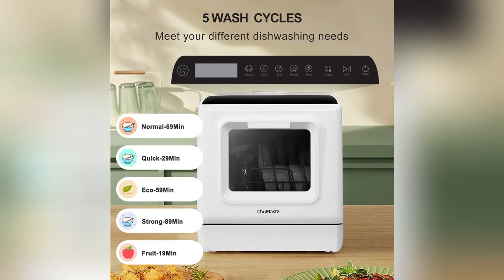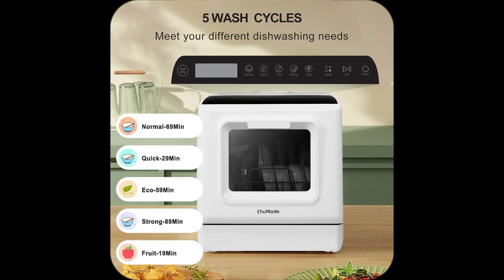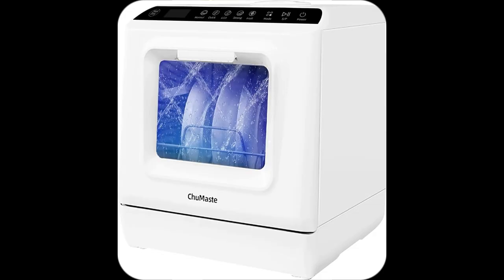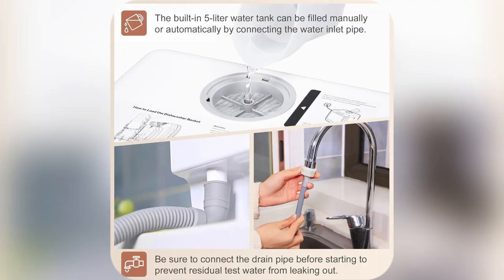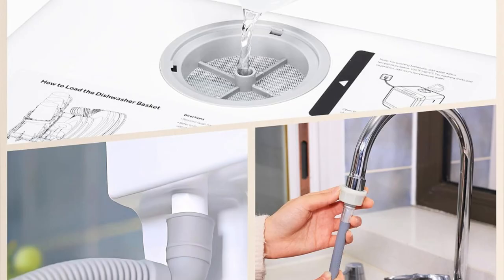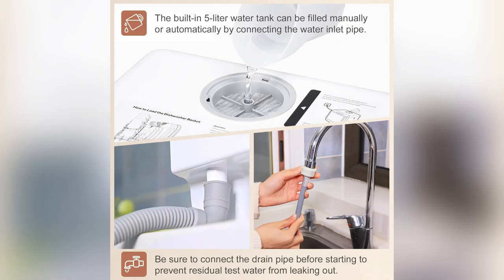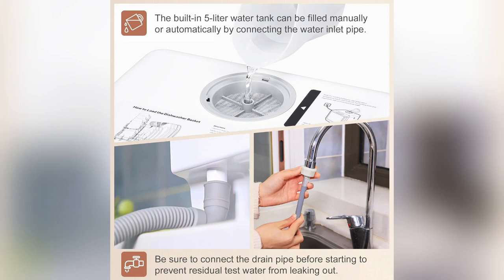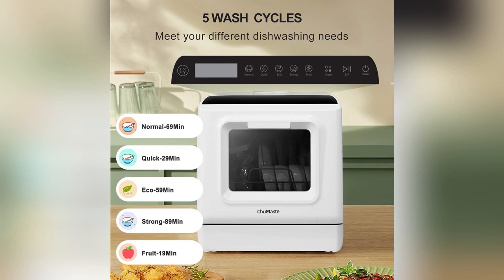onlineshopping chu maste countertop dishwasher watertank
Chu Maste countertop dishwasher with water tank,countertop dishwasher with 5 washing programs, portable dishwasher can also be connected to the tap.